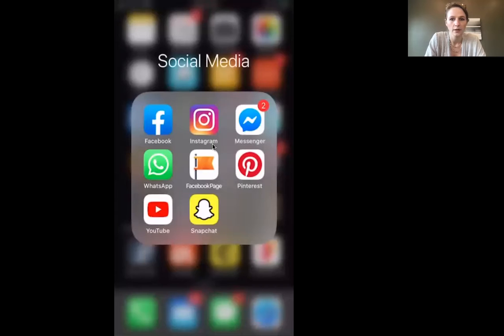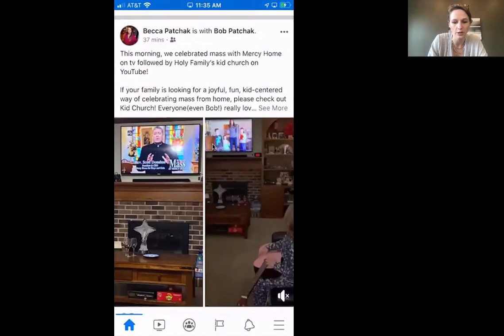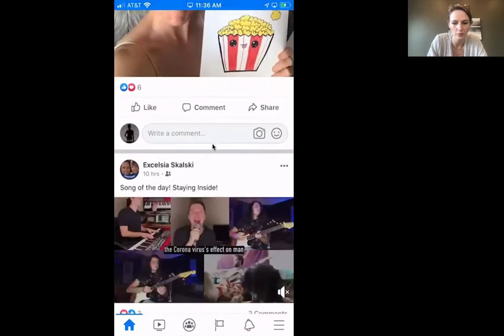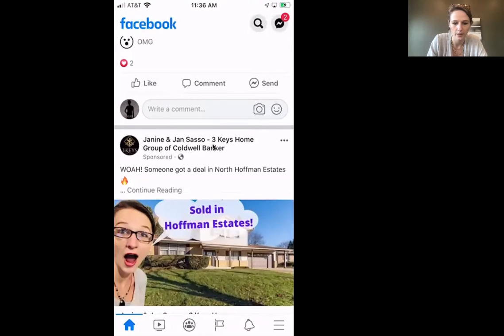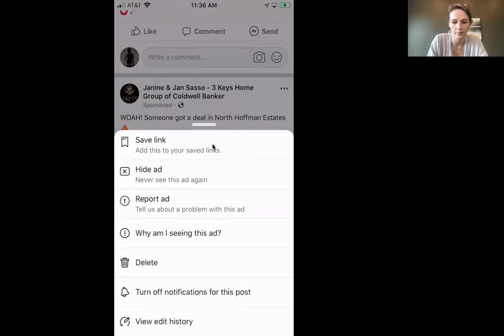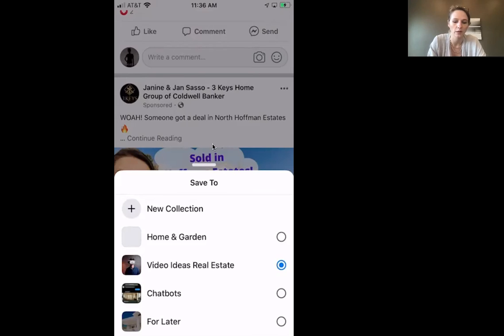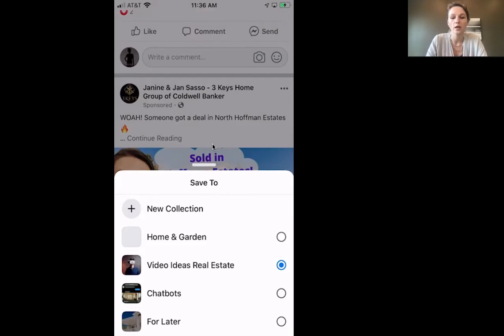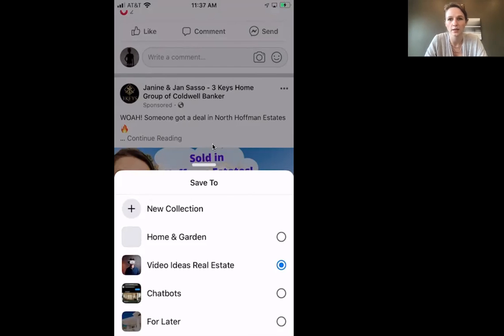How to save a post or video on facebook in the most organized way possible